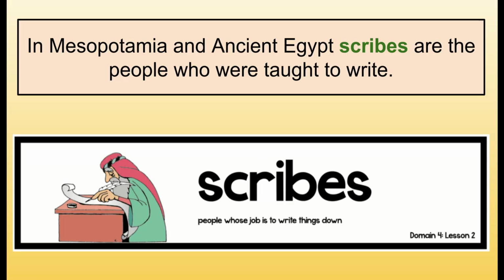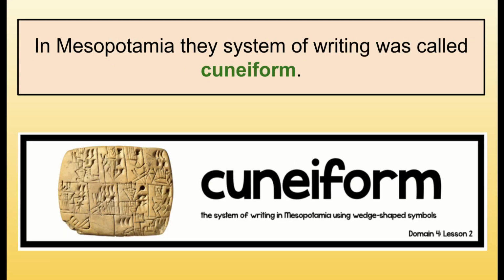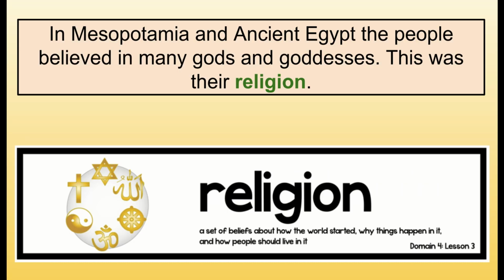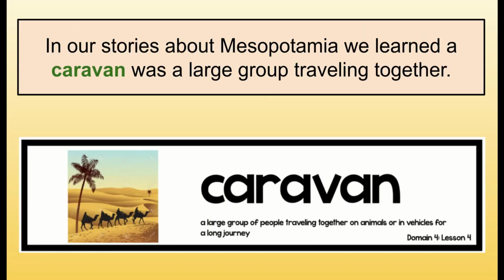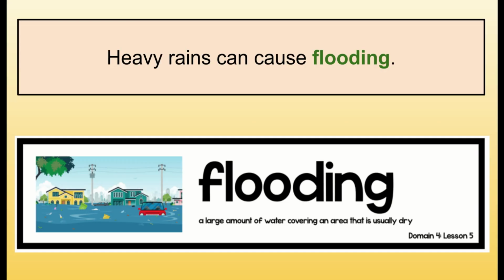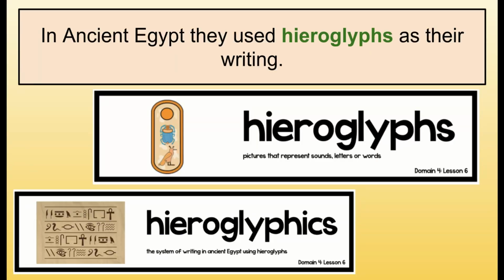Kn 4 Vocabulary Early World Civilizations Pt 1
Vocabulary review to help prepare for domain assessment via online learning :)